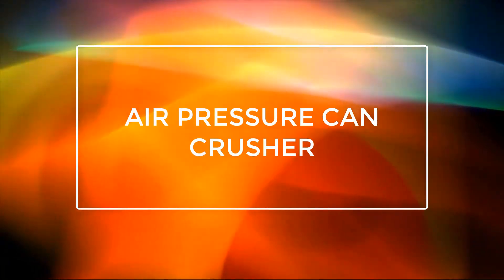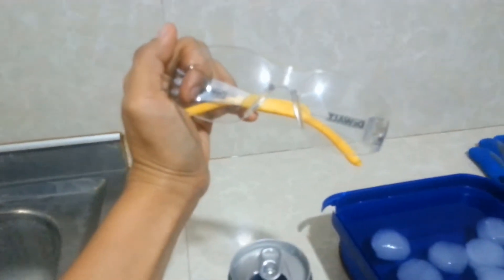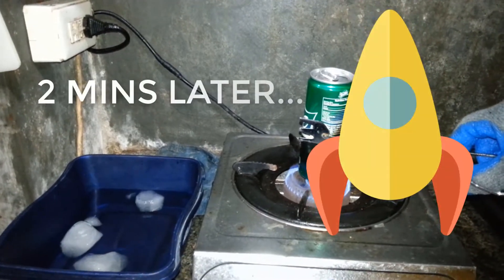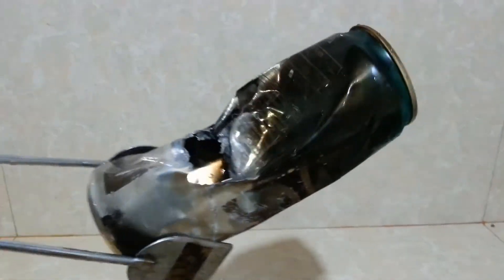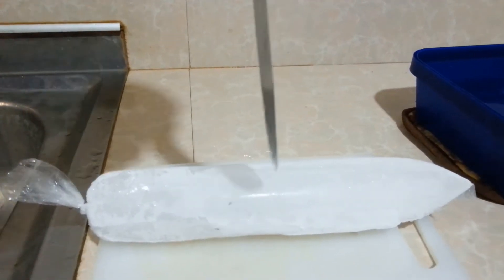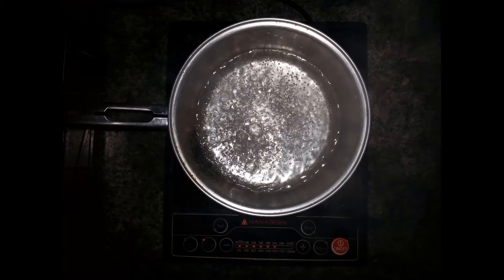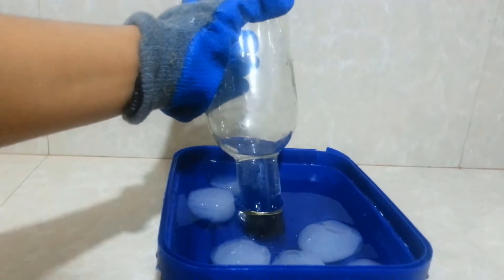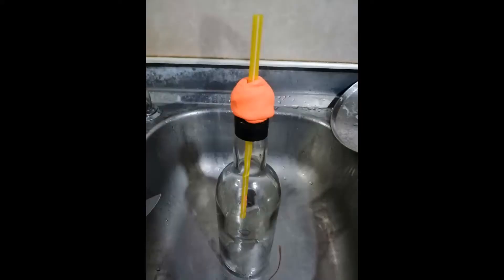thermodynamics project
(ndcTFI)